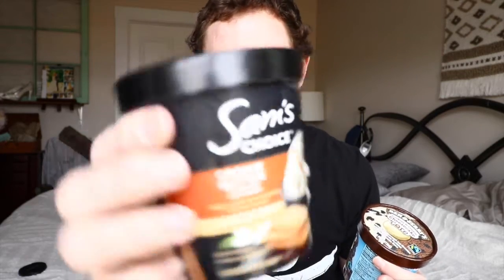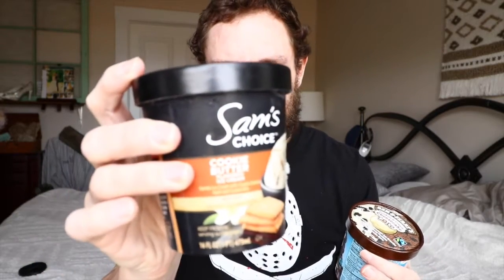Splenda=life. 100 Days of Ice Cream, day 58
Almost to day 60!  So close, to, not being done yet! Woooooo.

Fitocracy - Jaklcrow
Myfitnesspal - Jaklcrow

Filmed on
- Canon 80D
- Canon G7X

Edited on
- Macbook Pro